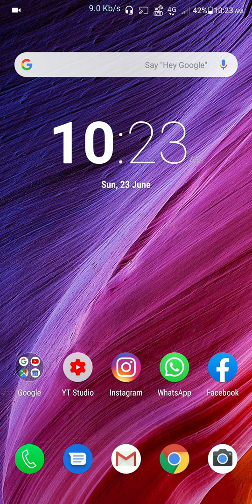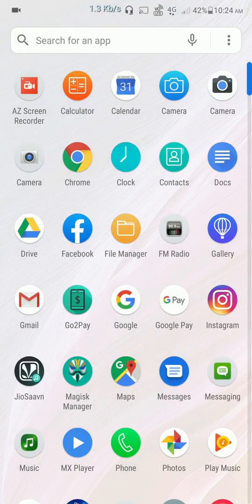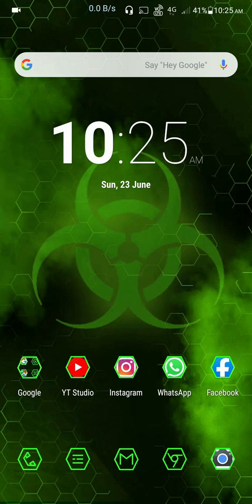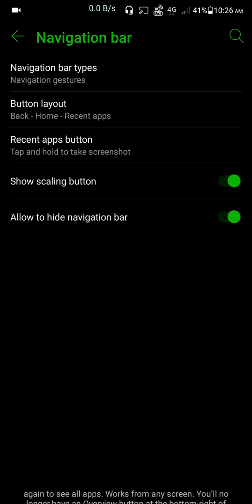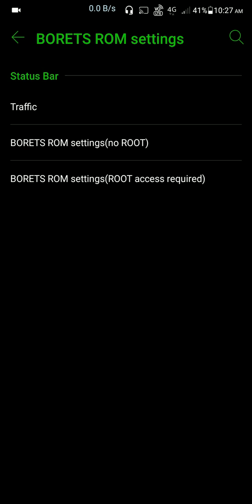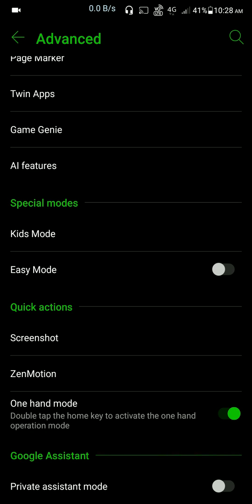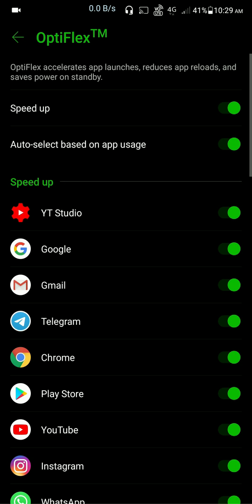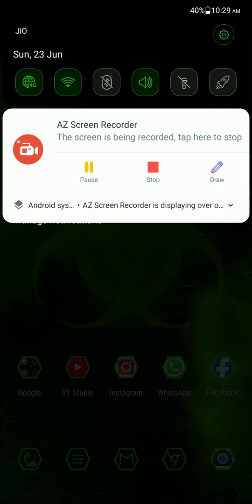REVIEW || BORETS ROM ZENUI 5.0 || ASUS Zenfone Max Pro M1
-This is NOT GSI port!!!
-SELinux Enforcing
-Advanced reboot mode with reboot to bootloader, recovery and fast reboot
-NFC, bluetooth, wifi etc. working fine,
-Basic ZenUI 5.0 Pie features
-ZenUI 6.0 Launcher
-BORETS ROM settings which have some customizations and patch for Google Pay work
-PIN/pattern after reboot disabled by default if you using fingerprint
-Kernel I compilied yourself from stock 340 stock kernel sources and I added TTL fixation support
-Thid is fully deodexed ROM
-Cam2API enabled
-Added 3G/4G and 4G network mode. Be careful with using only 4G mode, use it only if absolutely necessary, because if your operator does not support VoLTE, there is no coverage, or VoLTE is disabled in the settings, then you will not be able to make and receive calls
-Many other

Bugs:
-Stock Snapdragon Camera app can't write photo on SD card. Use Internal memory
-ROM and kernel support fast charging but not showing charging speed because ZenUI use another method detection speed a place of time remainig!